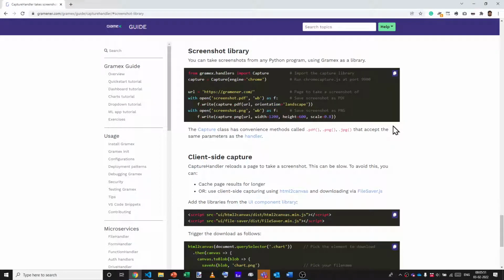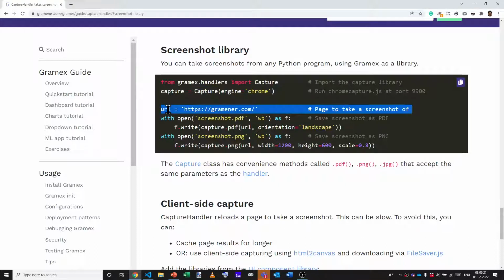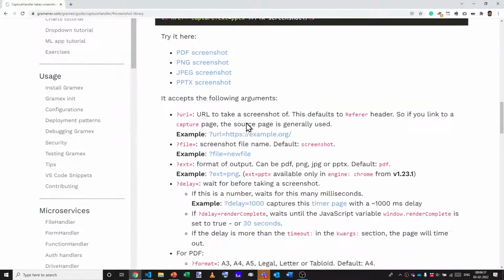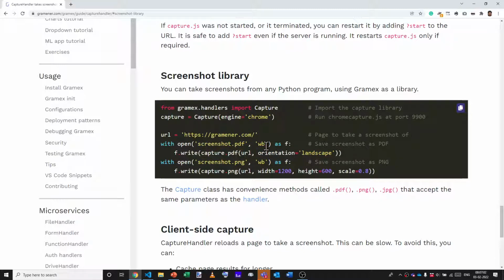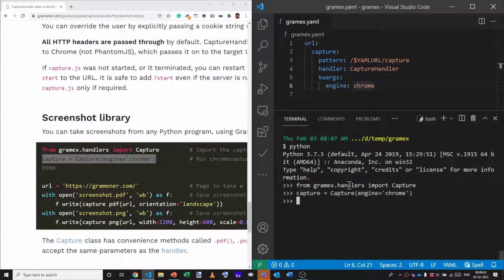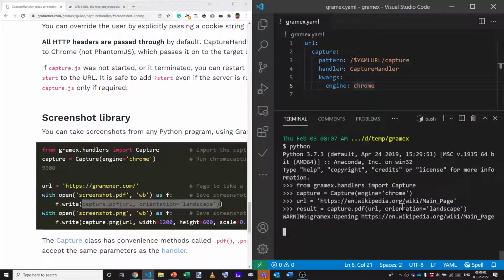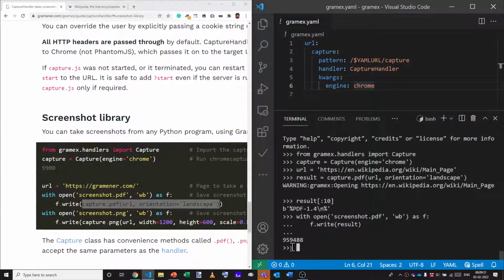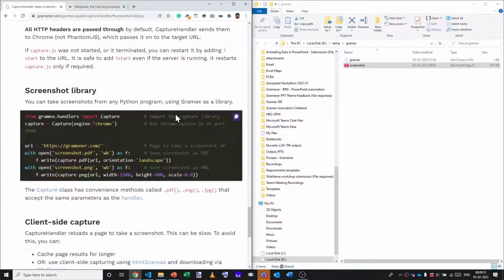Gramex CaptureHandler Tutorial 3 Screenshot Library